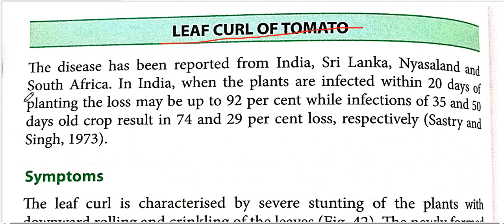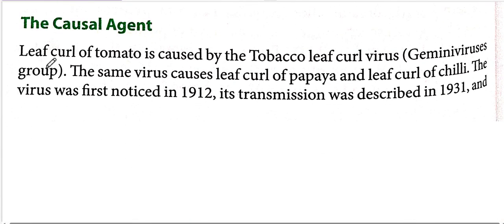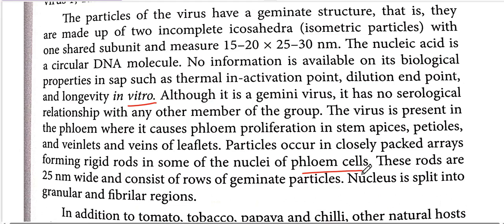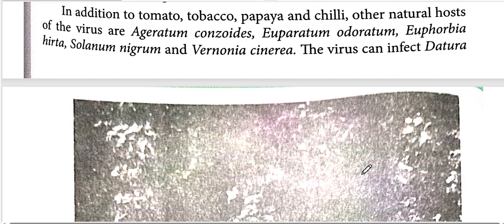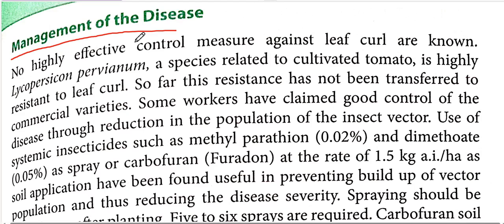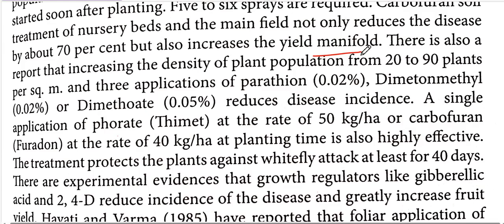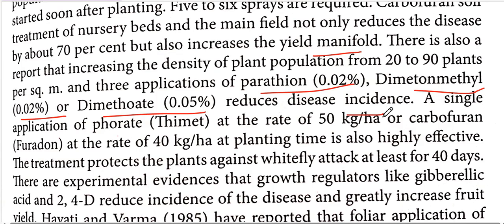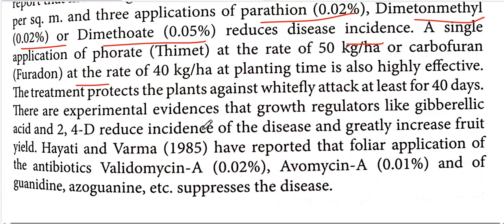Leaf curl of tomato